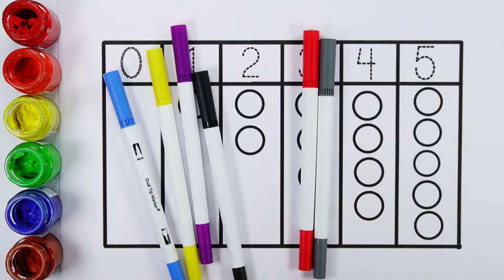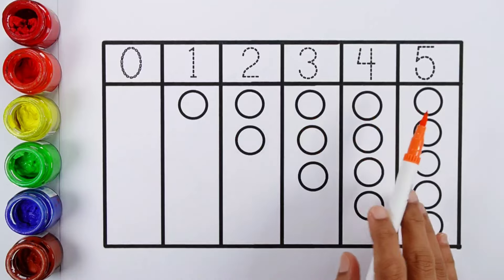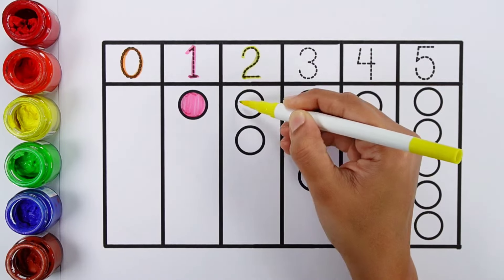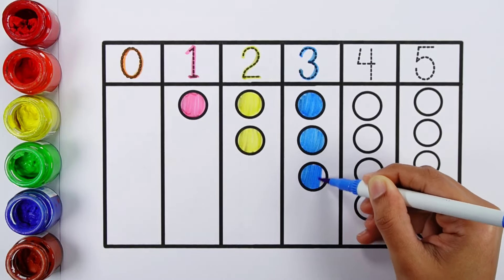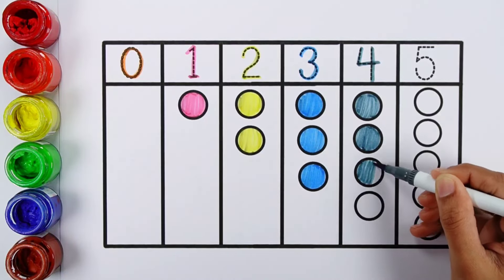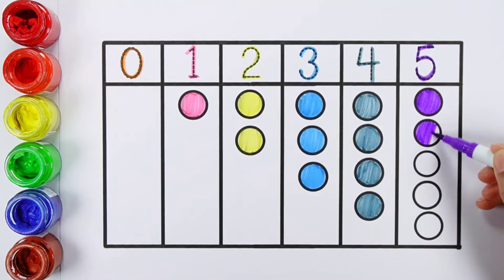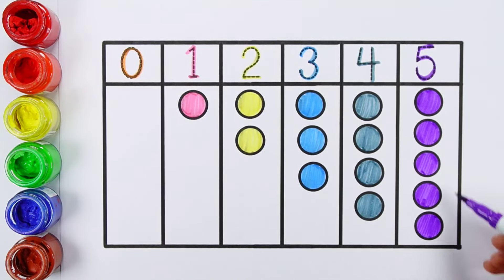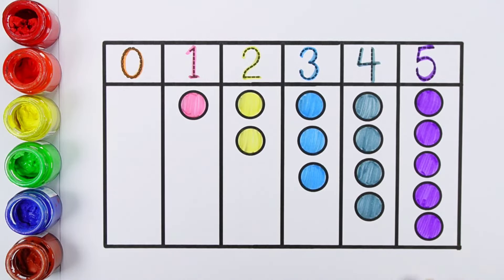Learn to count numbers for kids | Numbers Counting 1 to 100, count 123 | Preschool Learning videos